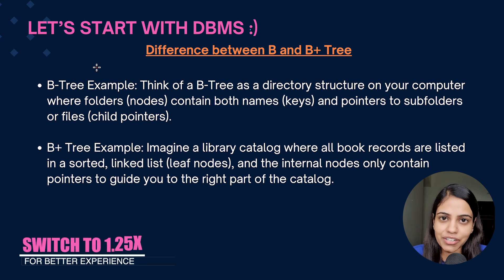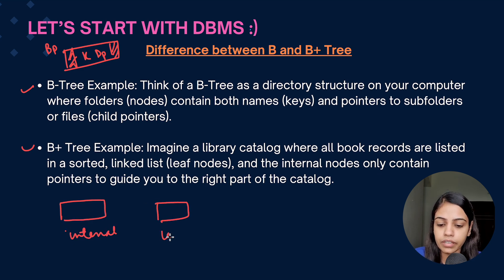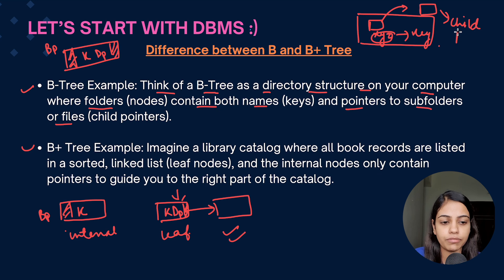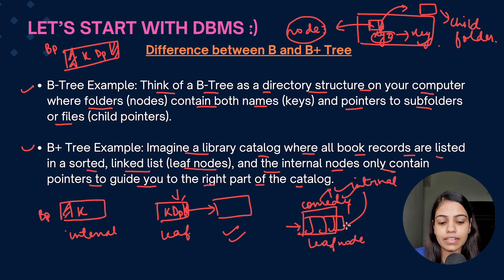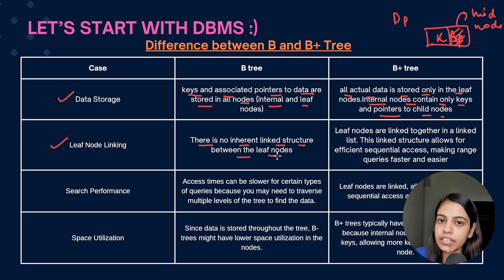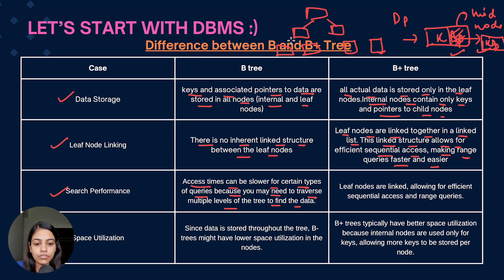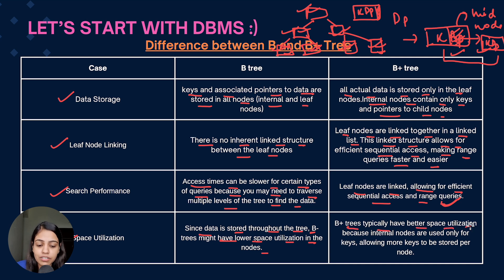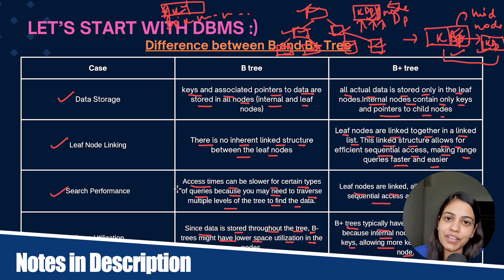L73 : Difference between B and B+ Trees | Complete DBMS Course | Jobs | Placements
In this video, we will delve into Difference between B and B+ Trees